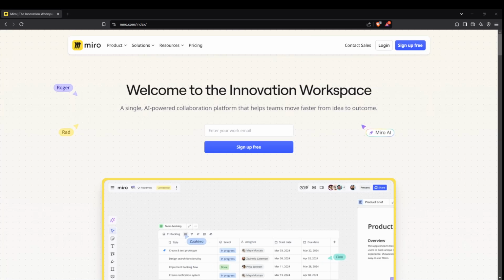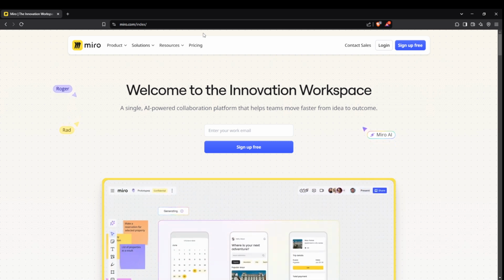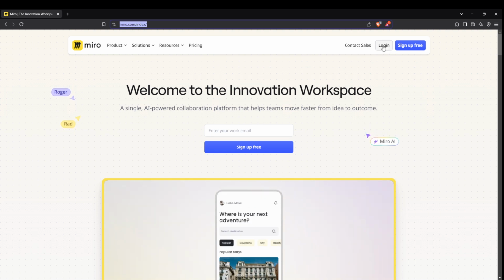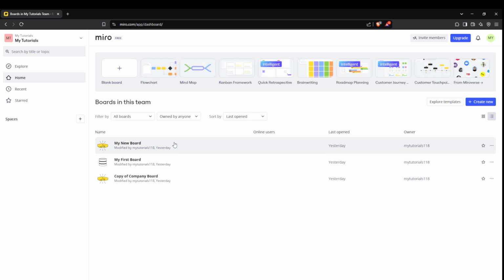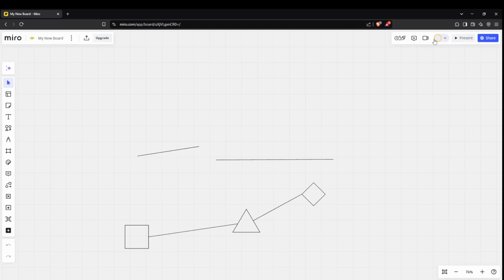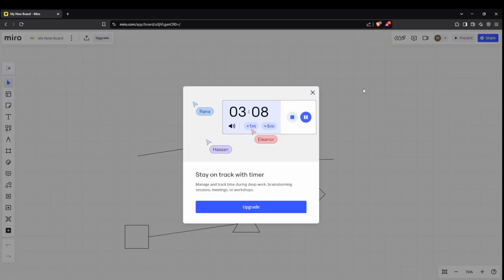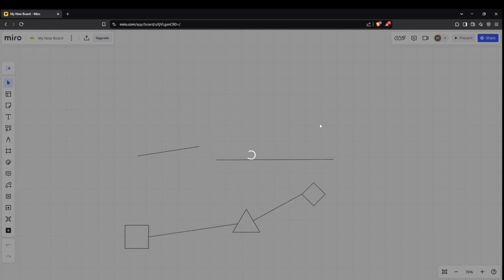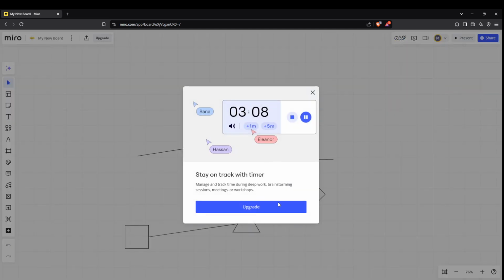How to Add Timer in Miro [2025 Full Guide]